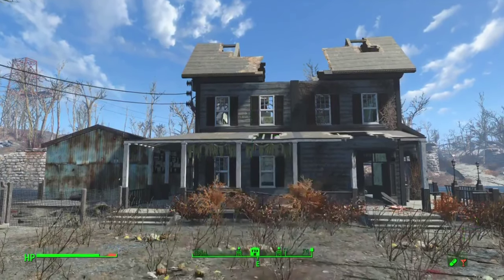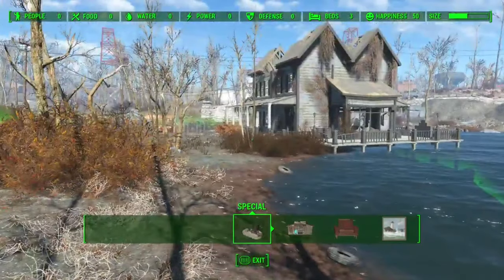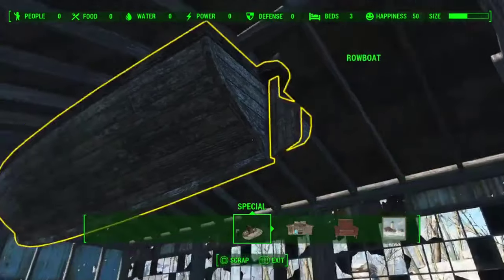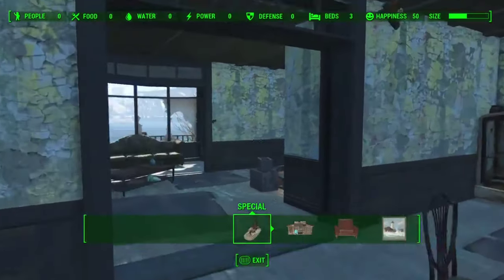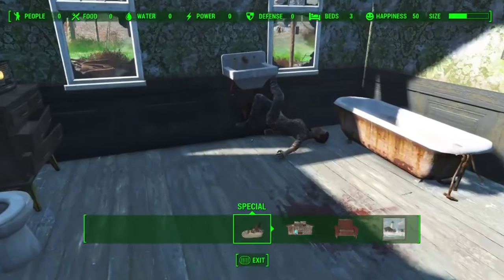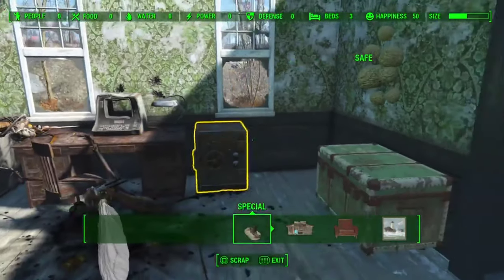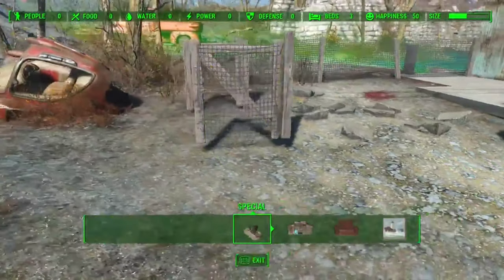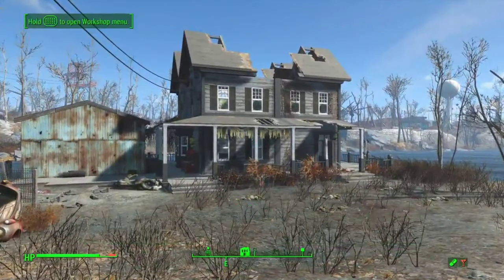Ranking All Fallout 4 Settlements Smallest to Biggest (#28 Taffington Boathouse)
Ranking all 37 Fallout 4 settlements smallest to biggest. I will be providing a height limit for each settlement as well as a Area Rank # ranging from 0-500. This should give you a better idea of each settlements true size. All settlements from the DLC's are included.

Notes:

*This ranking has been made with survival mode in mind. As a result, I will be ignoring fast travel options.

*I don't use mods in these videos. Everything you see, including my settlements, are from the Vanilla Game, DLC's, and Creation Club.